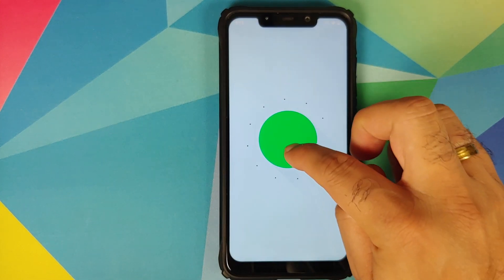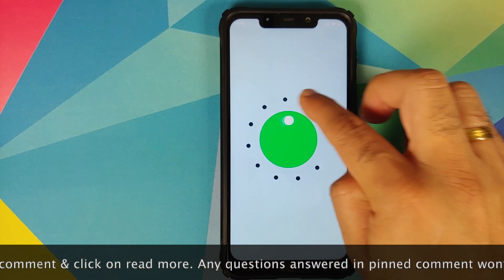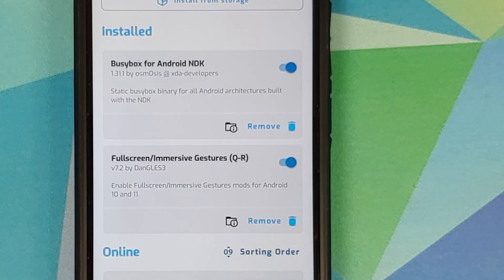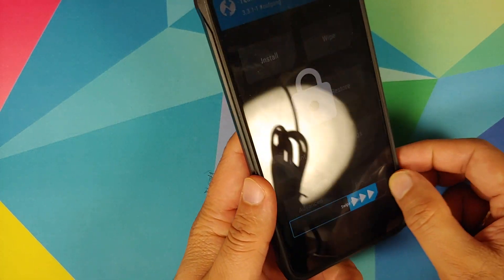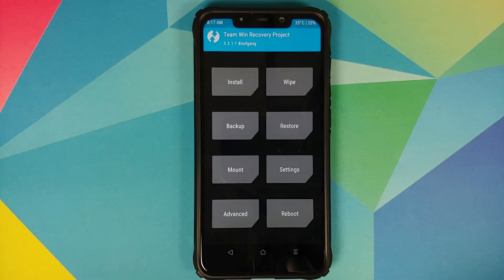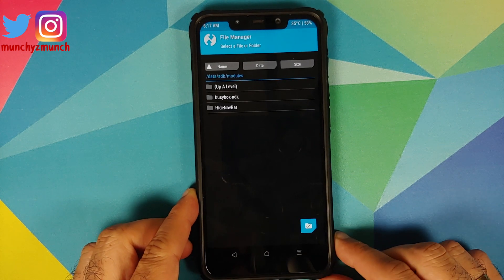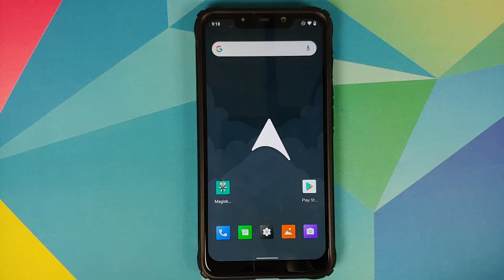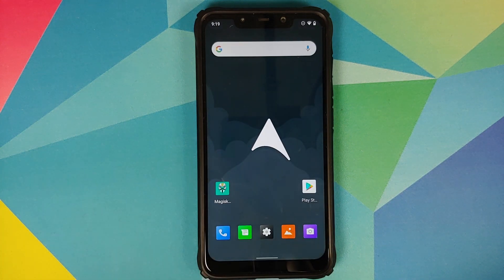Magisk Module Bootloop Fix | With Custom Recovery (TWRP) | Android 11 & Below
Did you install a Magisk Module on your Android 11 or lower device which resulted in a bootloop? Did you just install a Magisk Module and now your phone is not booting? In this video we will show you how to fix a bootloop or non-booting Android 11 device caused by installing a Magisk Module. We will be using TWRP recovery to remove or uninstall the Magisk Module on your Android 11 device.